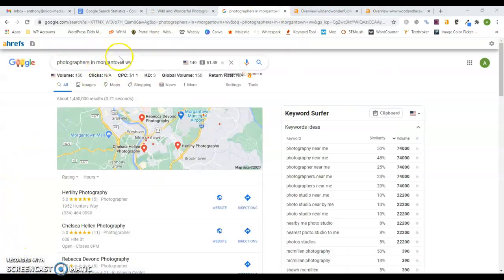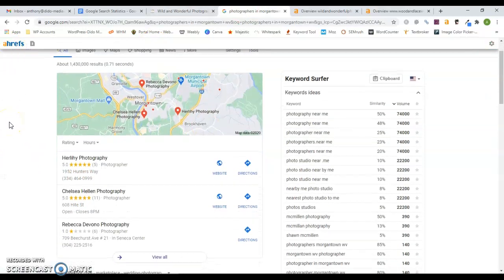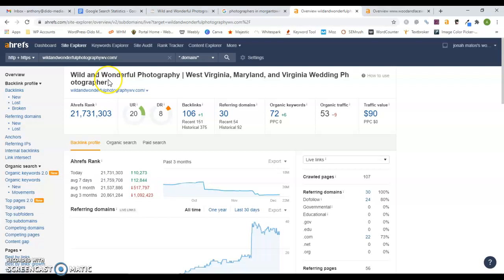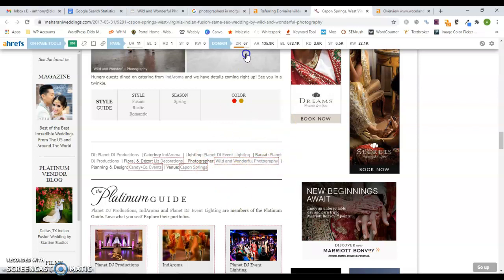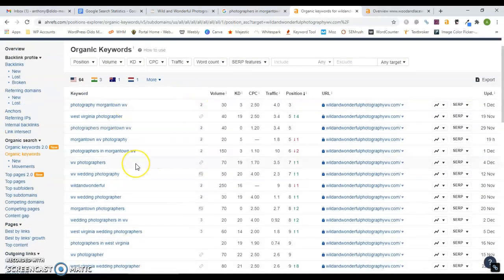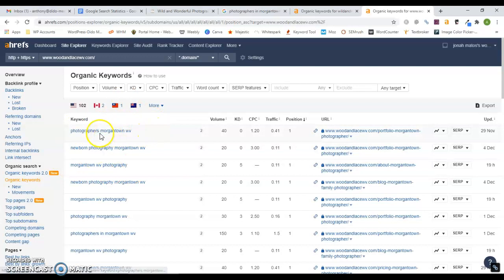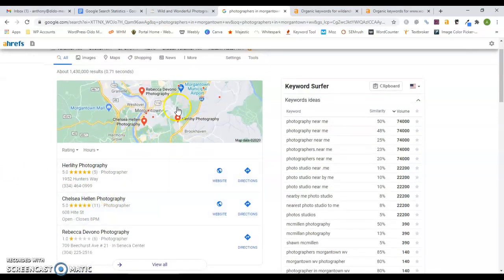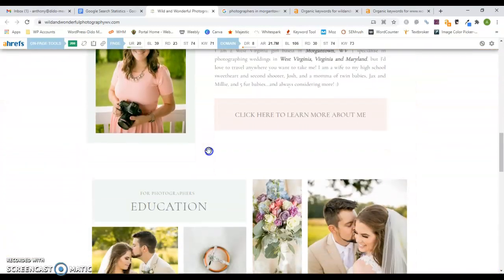Wild and Wonderful Photography WV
SEO Audit